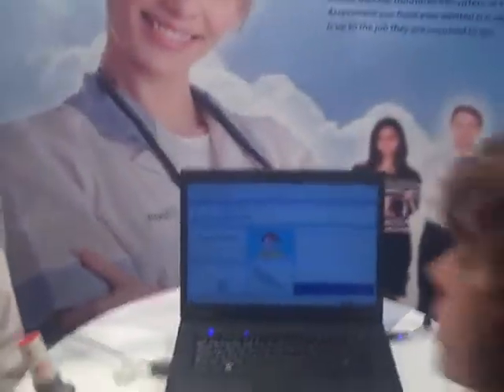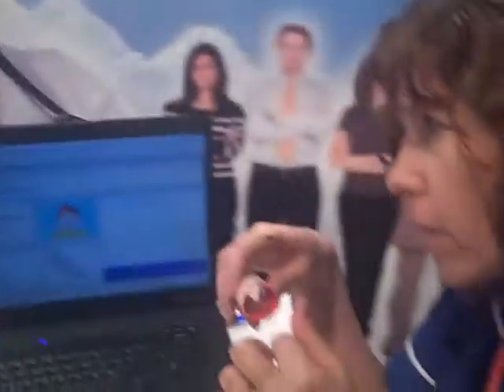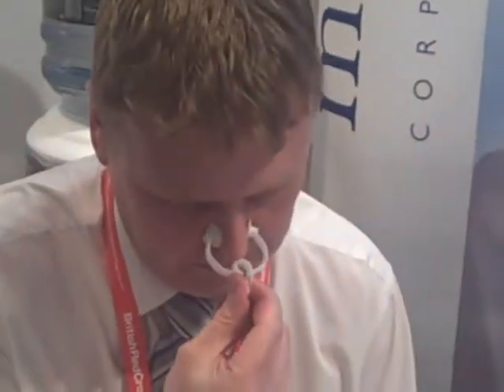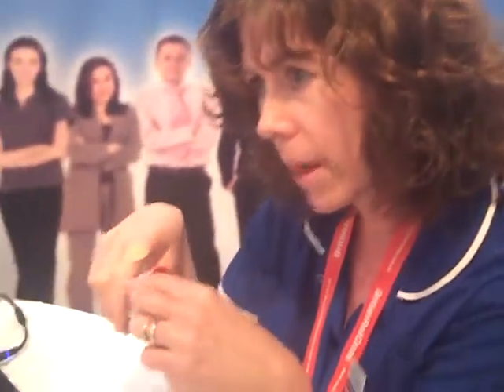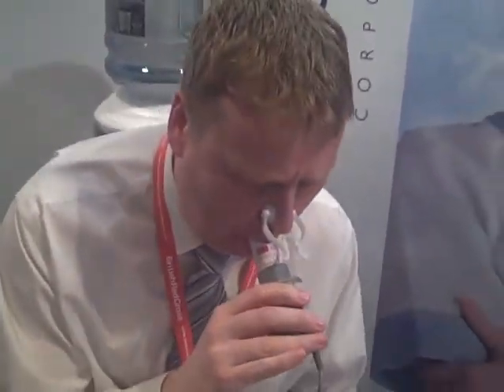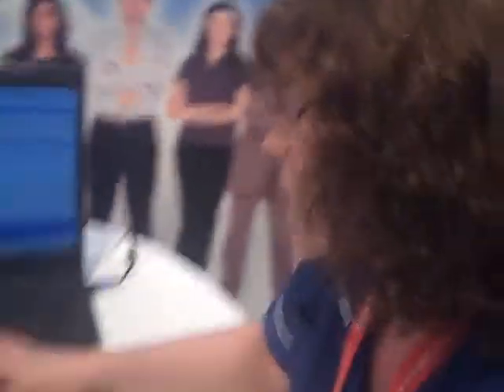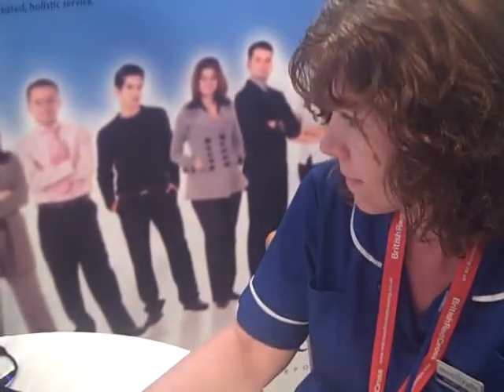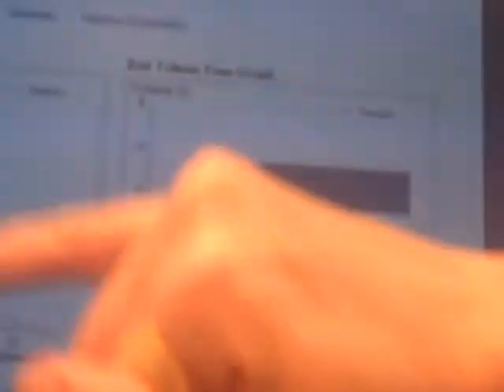Medirights Tracey Wright gives a demo of a lung function test at IOSH 10.AVI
Medirights Tracey Wright gives a demo of a lung function test at IOSH 10. For more information about the test or about Mediright